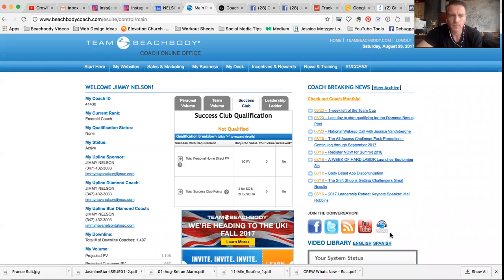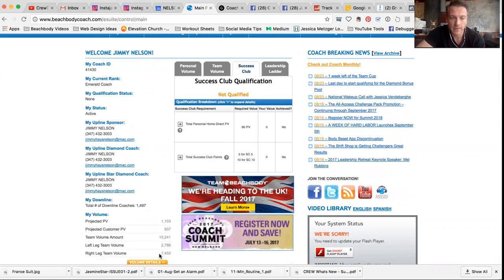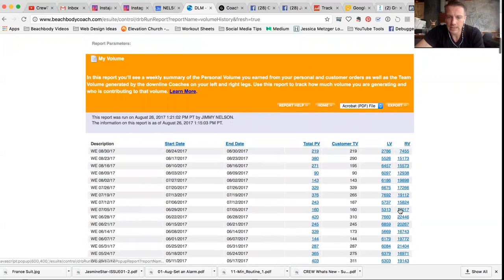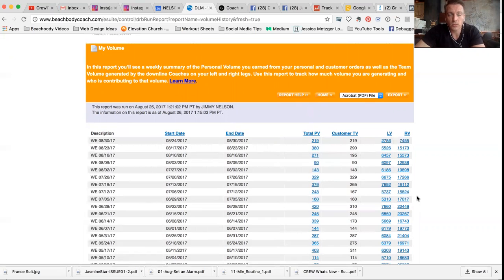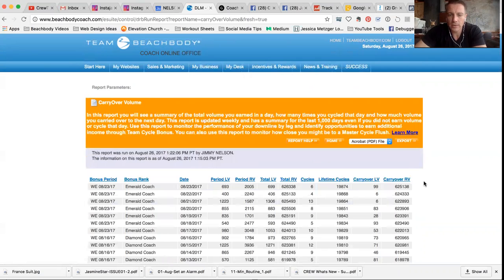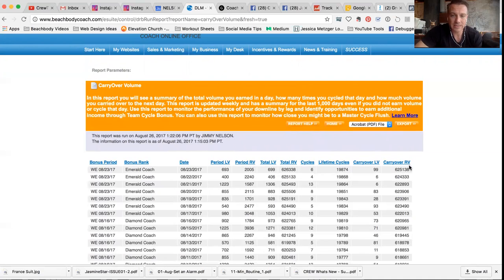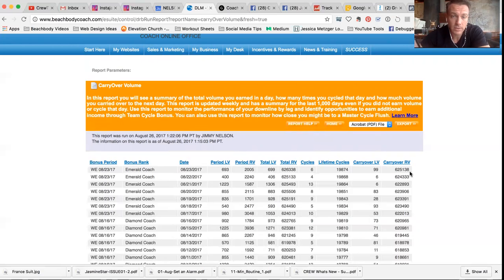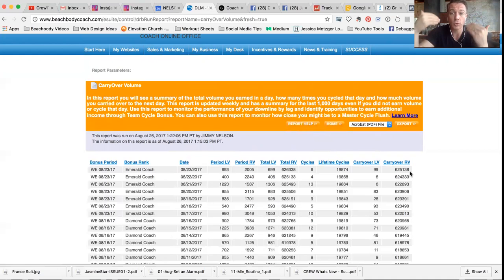Team Beachbody Coach Carryover Volume Lesson